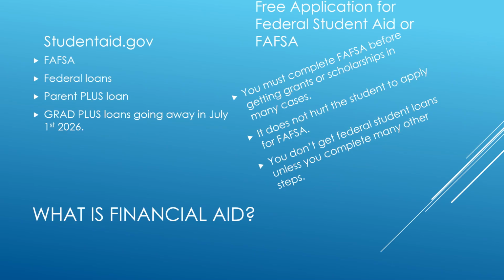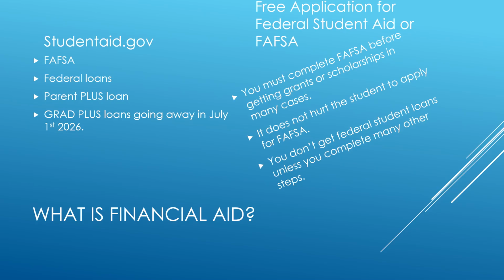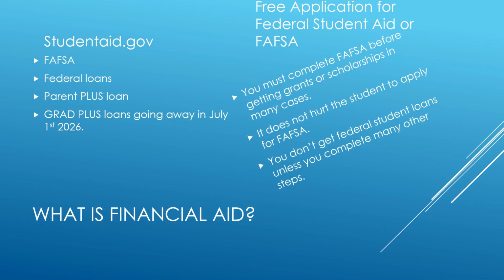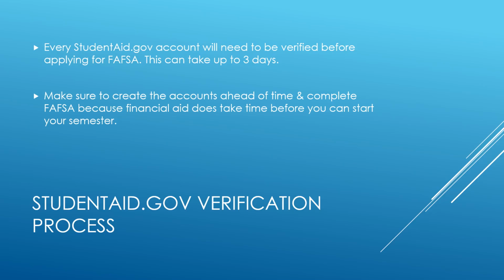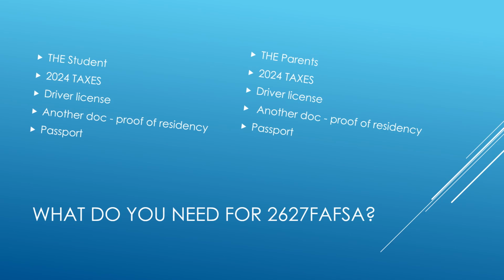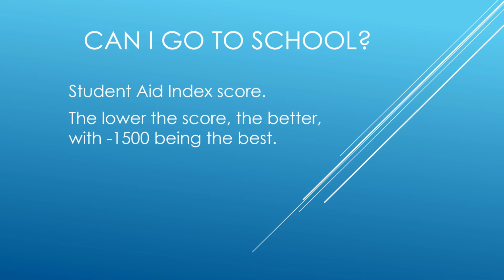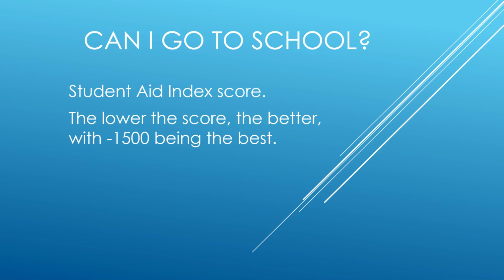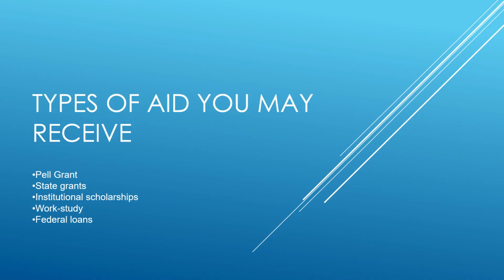Financial Aid 101 Dorian Howell